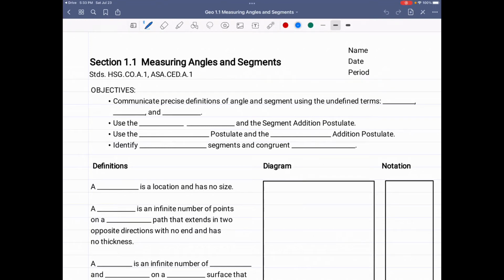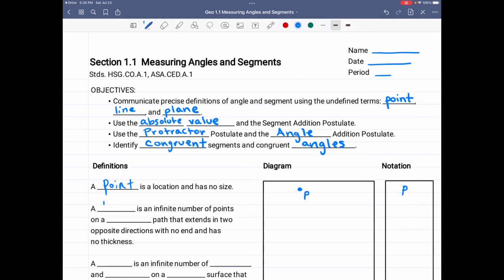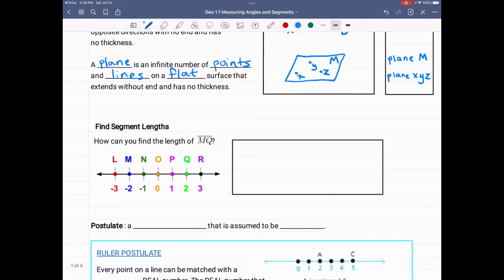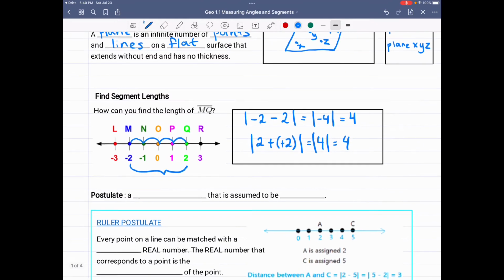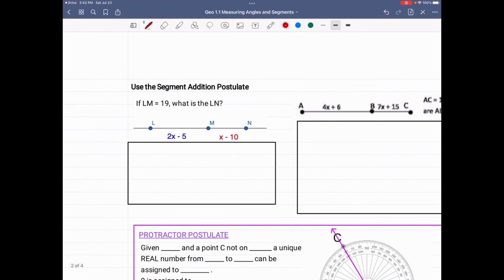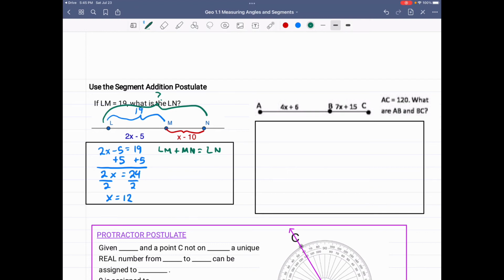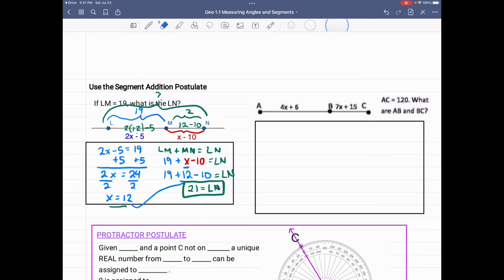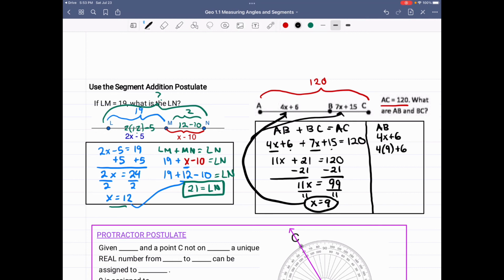Geo Topic 1 Sect 1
Measuring Angles and Segments